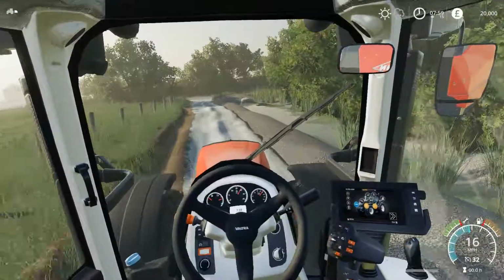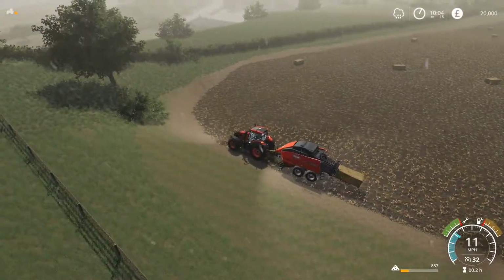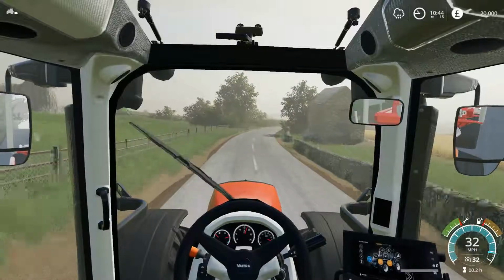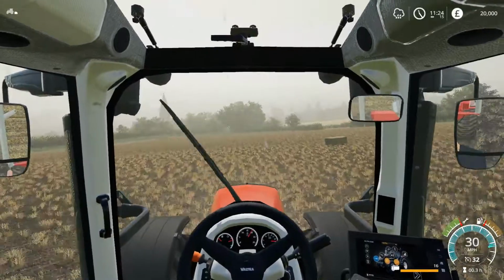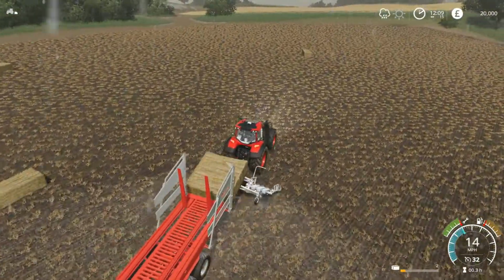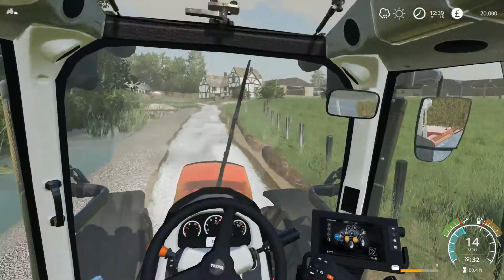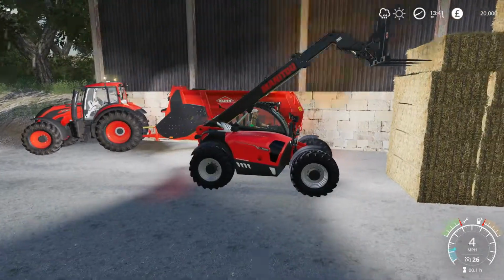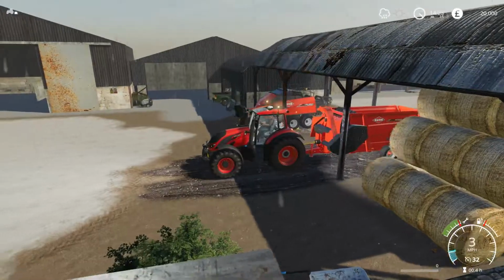Now We're Bailing! SandyBay Farms, Vlog 2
Hello! Im Greg Wolf! and i work for Sandy Bay Farms. I Thought id make a Vlog about daily work on the farm. I hope you enjoy!

About Me

HELLO! im Ghosted Wolf, You can call me Ghosty if you like. Im 26 year old and Scottish! I play alot of games including euro truck simulator 2, ARK, ATLAS, 7 Days to Die, GTA V, Car Mechanic Simulator 2018 And Farming Simulator.

PC Specs

OS: Windows 8.1 PRO 64bit
MotherBoard: Gigabyte Technology Co., Ltd. Z87-HD3
Processor: Intel® Core™ i5-4570 CPU @ 3.20GHz
Graphics Card: NVIDIA GeForce GTX 1050 Ti
Ram: 32 GB
HDD: TOSHIBA MQ01ABF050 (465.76 GB)
ST500LM012 HN-M500MBB (465.76 GB)

Support

You can support me in a few ways if you want.
Your Support is optional but greatly appreciated!

!commands

A List of Commands for the chat :D
!games
!gta
!links
!support
!darkwolf
!maya
!benji

Links

Here is a list of all my links!

*I do not take credit for any mods used! Also the version of sandy bay 19 used is NOT the release version, for the best gaming experience please use the official release!